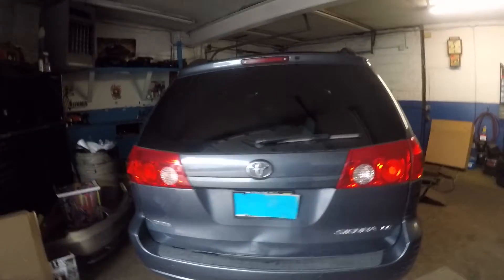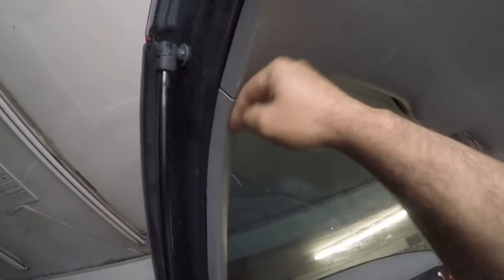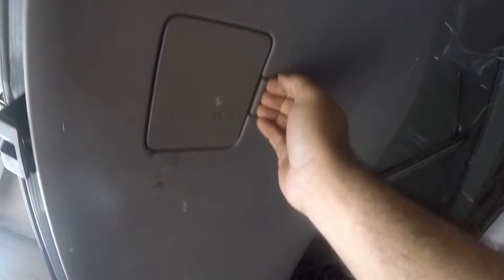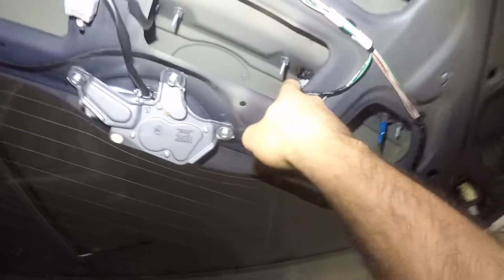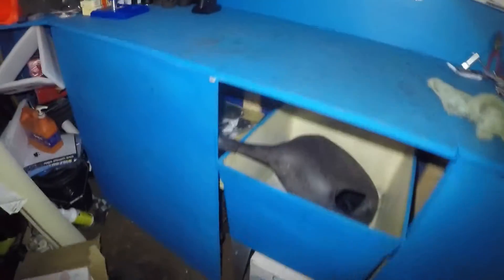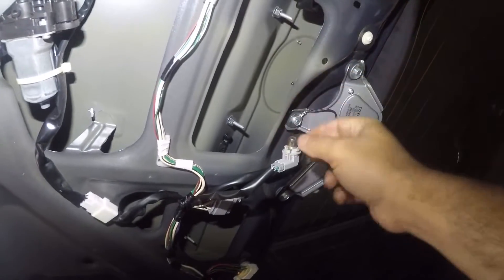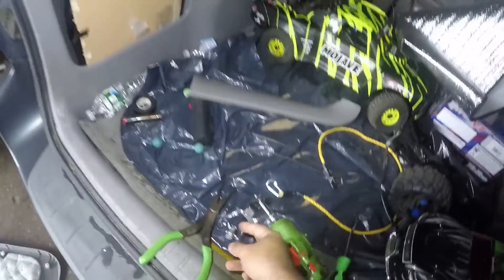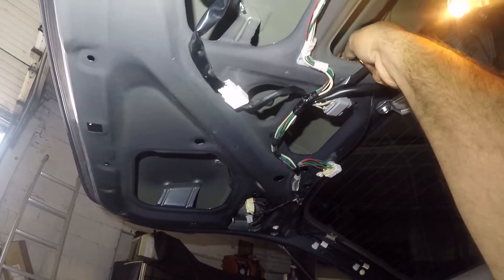How to replace Plate light bulbs on Toyota Sienna 2008 and other